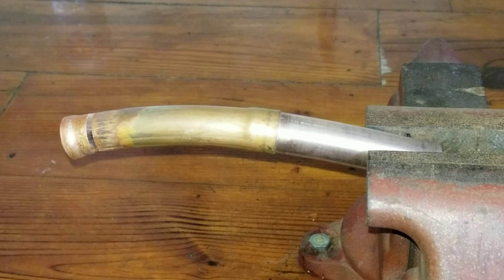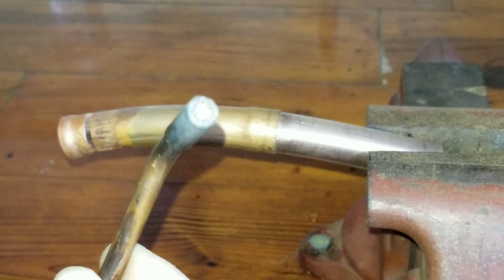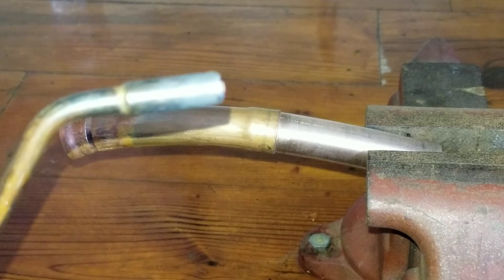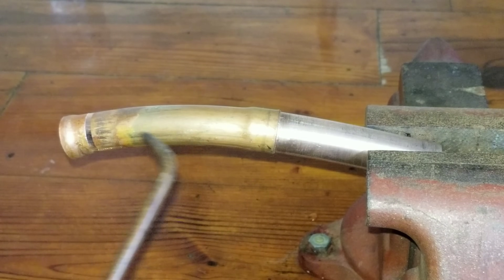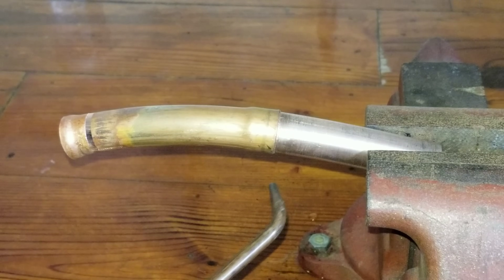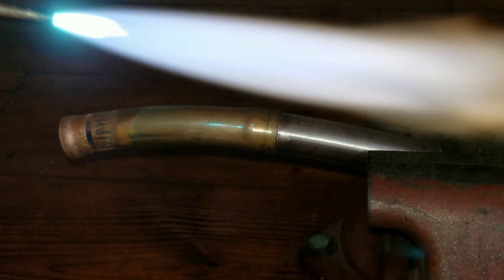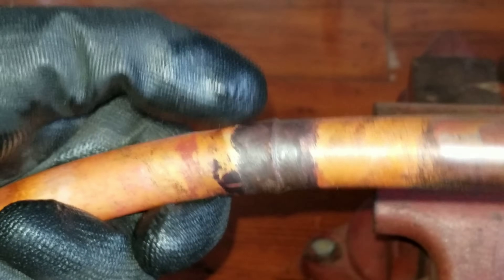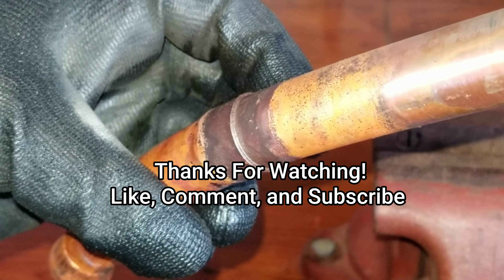Oxy Acetylene Brazing Tips and Tricks For HVAC Techs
In this video I go over the oxy acetylene torch tips I use along with the gas pressures I use. I also give some tips on how to braze a copper fitting and refrigerant lines.
These tips are for HVAC apprentices who are new to the industry.

Be sure to check out our full Amazon storefront to see all the products and tools I use. This also helps our channel grow!